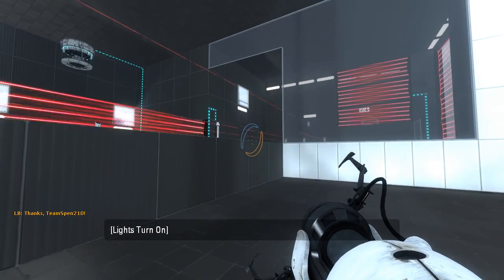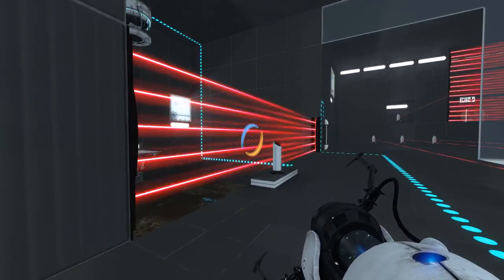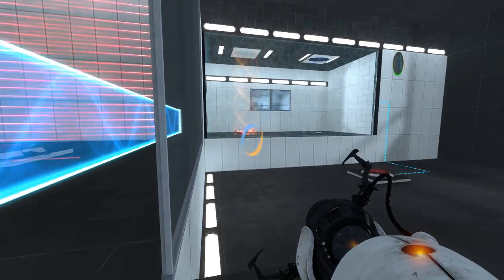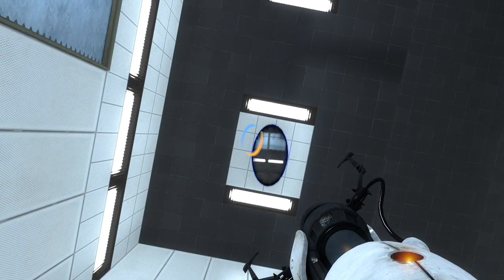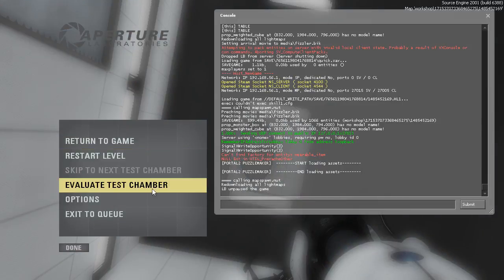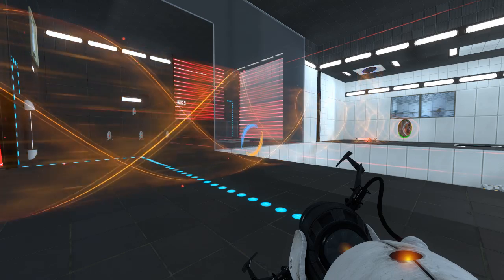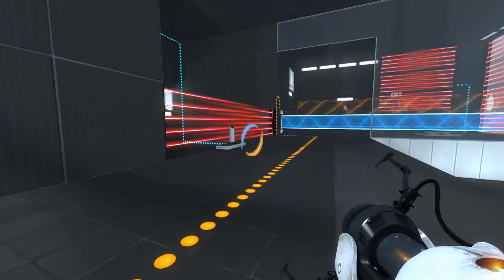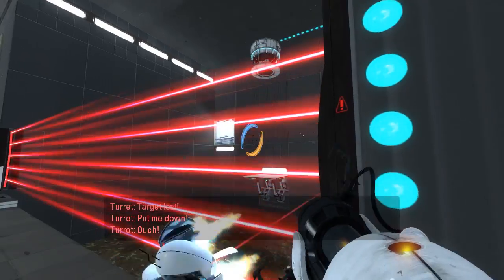Portal 2 PeTI - "OLGA" by Faraday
Blind playthrough. I think I did it wrong...